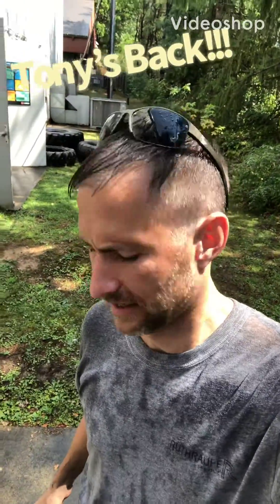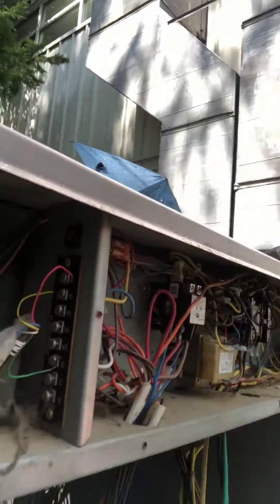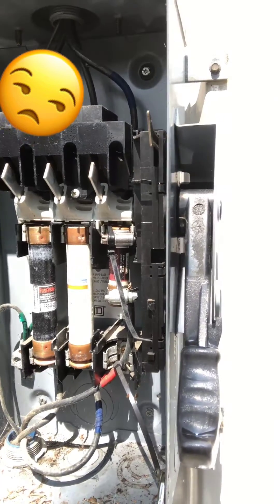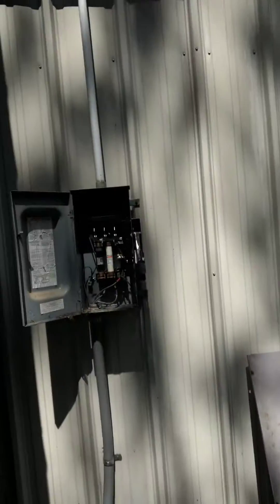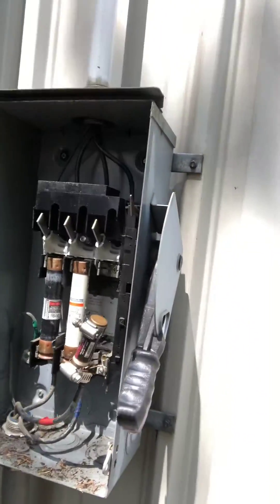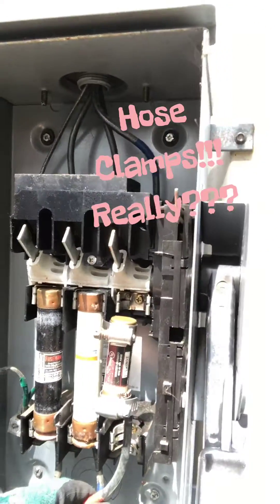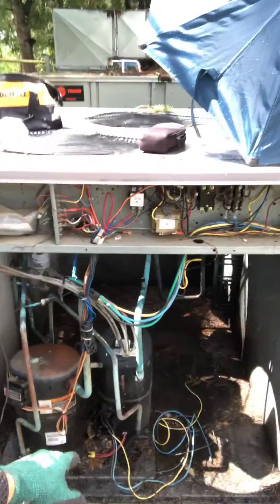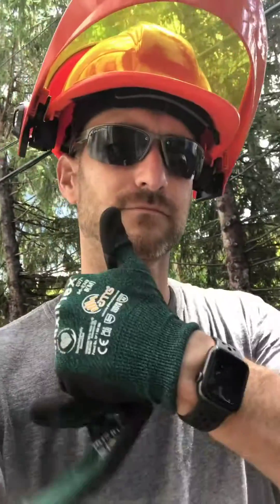HVAC EXPLAINED: HVAC Fuse Fail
Commercial HVAC system with improperly installed fuse.
I’m simply pointing out what I’m working on and what I’ve found.
This is highly dangerous and should not be done for the safety of the technician and can damage equipment if not corrected.